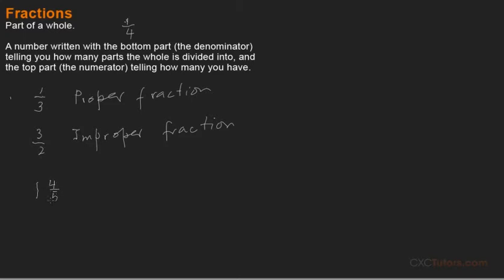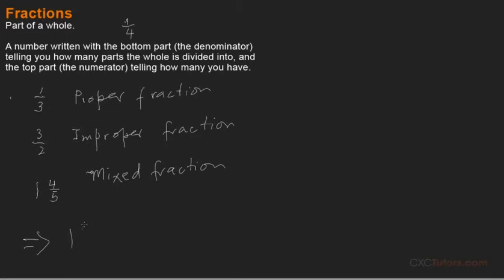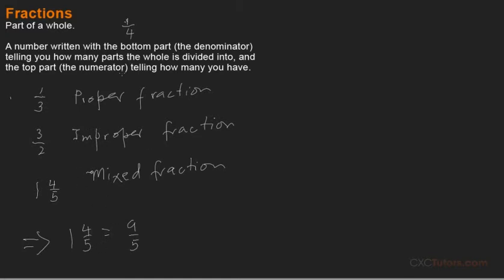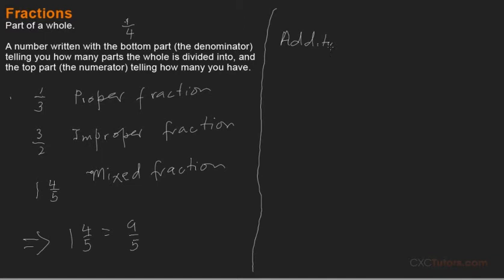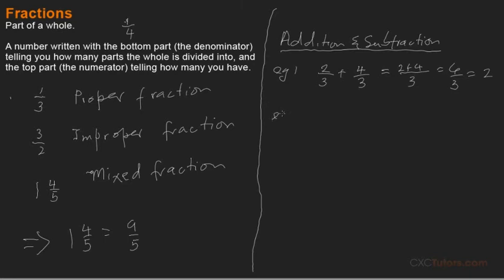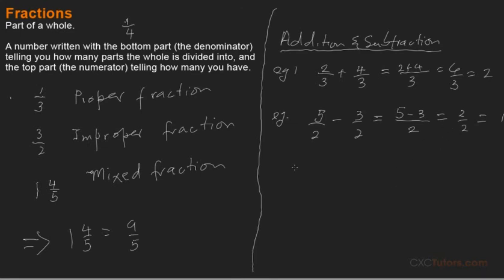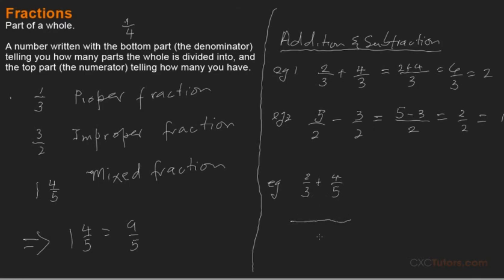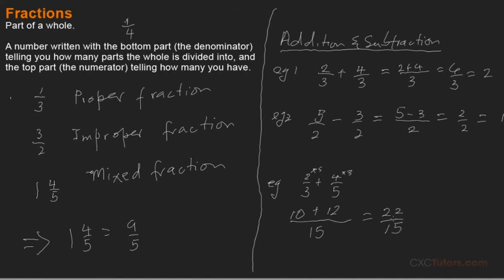CXC Tutors factions basics Part 1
A number written with the bottom part (the denominator) telling you how many parts the whole is divided into, and the top part (the numerator) telling how many you have.